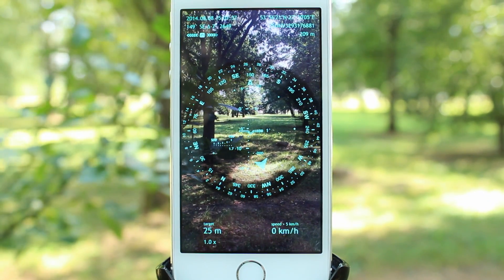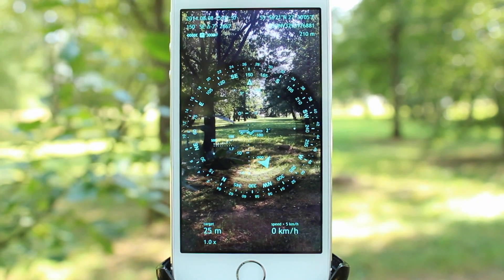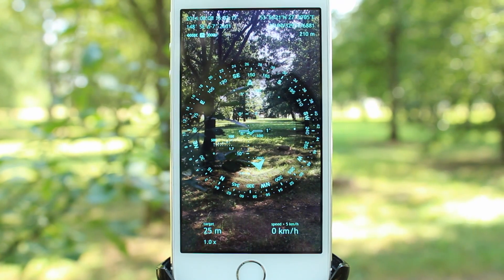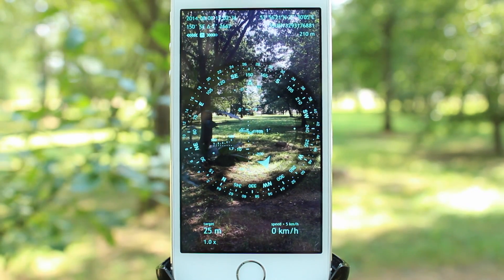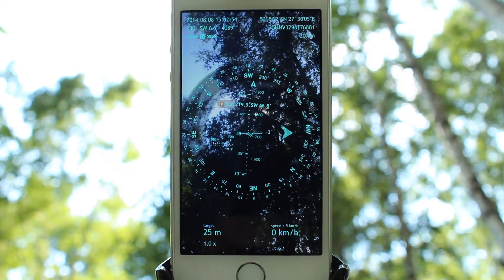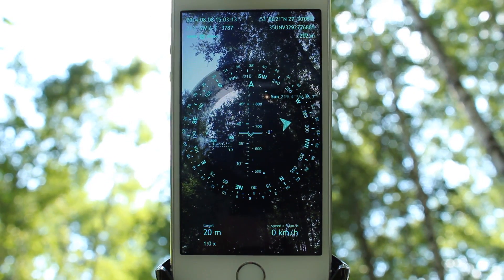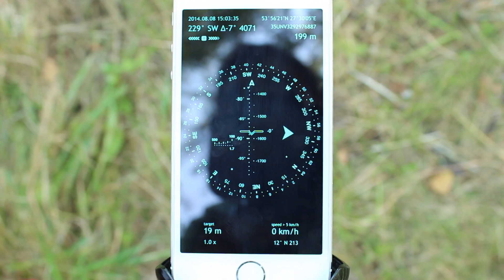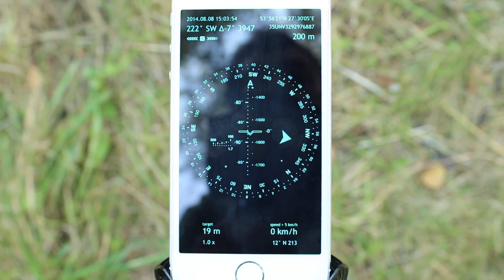Spyglass – how to use the sun, moon and stars for precise navigation (iPhone, iPad, iOS)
Spyglass is a powerful outdoor and off-road navigation toolkit for those who trek around wilderness and need a reliable backup. Download on the App Store:

This video shows how you can solve the hazardous accuracy issues, typical of most digital compasses, and get the highest precision possible on your device.

WHAT IS SPYGLASS?

Spyglass is an all-in-one navigation toolkit for those who trek around wilderness and need much more muscle than regular maps and standard navigators. Designed primarily for outdoor and off-road navigation, it serves as high-tech viewfinder (HUD), milspec compass with maps, gyrocompass, tactical GPS, waypoint tracker, speedometer, altimeter, Sun, Moon and star finder, gyro horizon, rangefinder, variometer, coordinate converter, sextant, inclinometer, angular calculator and camera.

Among Spyglass users are: hunters, sailors, off-roaders, hikers, geocachers, bikers, land surveyors, engineers, pilots, marines, astronomers, S&R workers, SWAT snipers, army soldiers, firemen, policemen, real estate agents, photographers, software architects, etc.

Spyglass uses camera as a viewfinder and overlays a myriad of positional information using every sensor available on your device. Save your custom places and waypoints, see them on maps or augmented reality display and navigate precisely to them later. Navigate by the sun, moon and stars, measure size of objects, snap pictures with all the data overlaid and employ one of a dozen different coordinate systems, ranging from civilian to military.

Here’s the list of the most widespread uses among Spyglass owners:
• mark hunting and fishing spots and navigate to them later
• hike/drive in off the beaten path and stay on course
• find your way out of swamps, thick jungles and secluded mangrove bayous
• see where you are and which way you are pointing
• find your boat launch or way to the harbor at night/in the fog
• as a backup to main nav systems on a boat/plane/in a car
• mark places where you find things and document them with pictures
• check altitude on hikes
• find where you’ve left your car in the woods or in a parking lot
• get accurate vehicle speed
• point satellite dishes
• estimate heights of structures
• calculate distance and angles
• convert coordinates
• control vertical speed when flying
• document the places you have visited to get back to them later
• find your way when in strange cities or if you have no sense of direction
• align your telescope drive
• for geocaching, esp. for puzzle caches that lead you through multiple jumps to a target
• document significant locations on the property for future/historical reference
• check property boundaries and room directions
• tell which directions fences and roads are running
• take photos of trail hazards/violations/incidents, overlaid with the location data (latitude and longitude, etc.)
• for accident investigations and ad hoc planning
• find specific grids out in the middle of nowhere
• for search and rescue emergencies
• plot medevac landing zones
• for pitch, roll and heading data in an airplane
• for structure orientation design work and field documenting building parameters
• do site surveys in remote locations
• line up microwave links on live photo-shots
• for military and wild land firefighting reports
• lure kids away from TV and inspire them to explore the outdoors
• set up navigation systems on vessels and verify their accuracy
• orient furniture according to feng shui